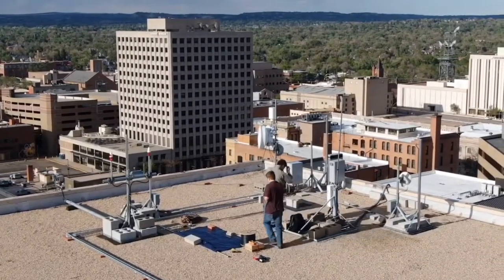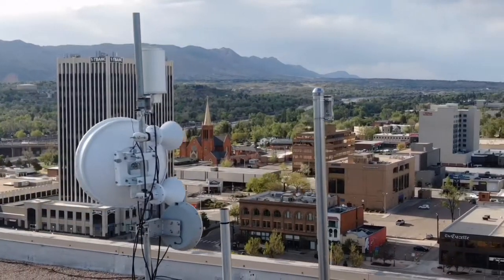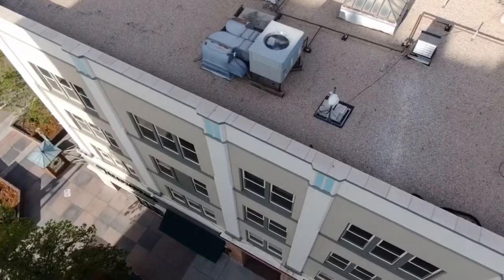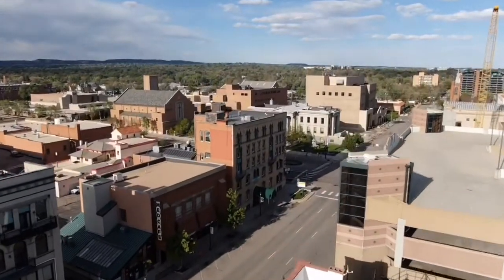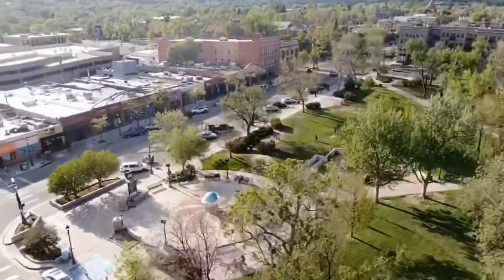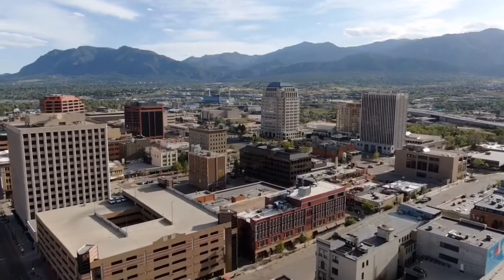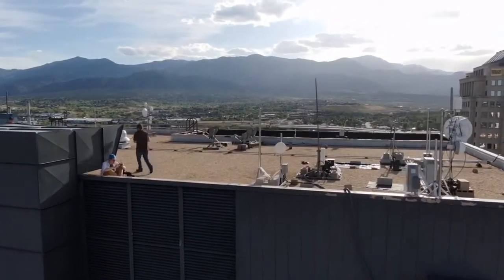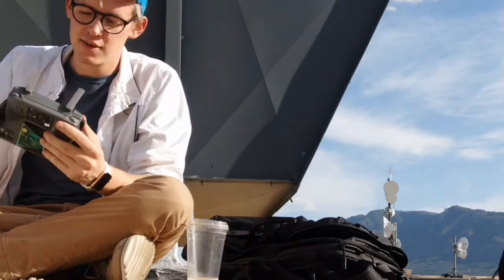ION tour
A little overview (literally) of which I was fortunate to get to work on 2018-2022 or so.